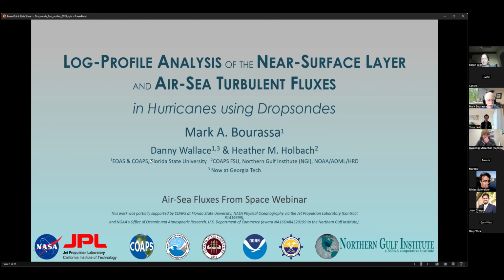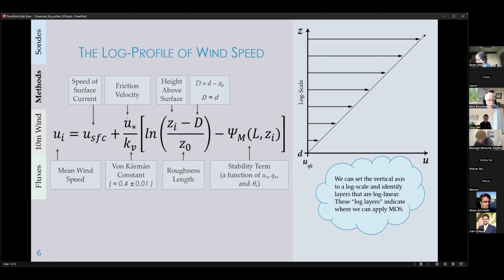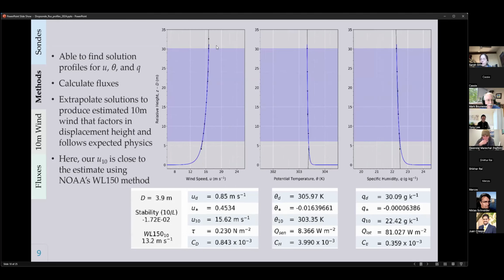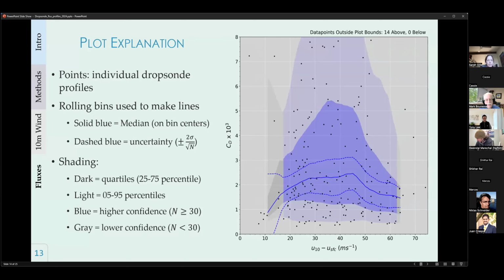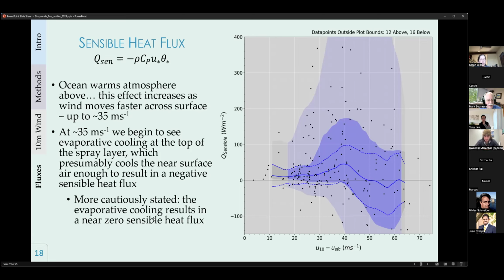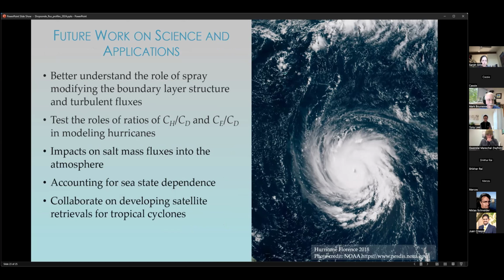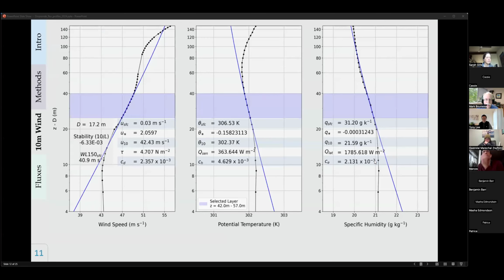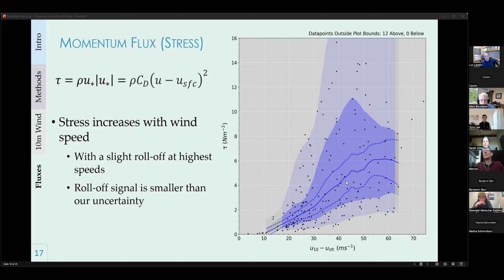Air-Sea Turbulent Fluxes and Sea Spray in Hurricanes - An Examination Based on Dropsondes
Presenter: Mark Bourassa, FSU